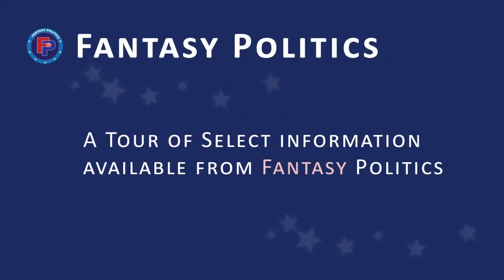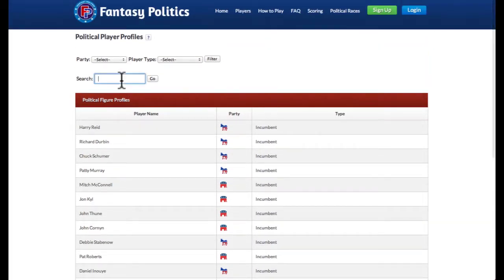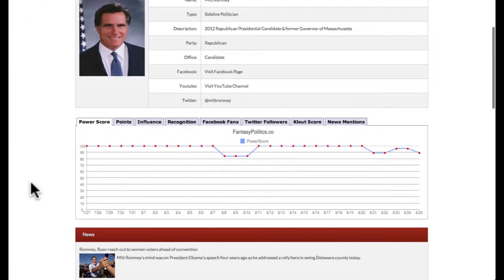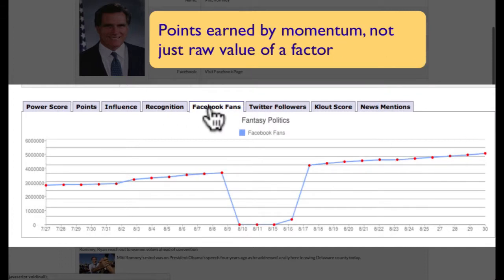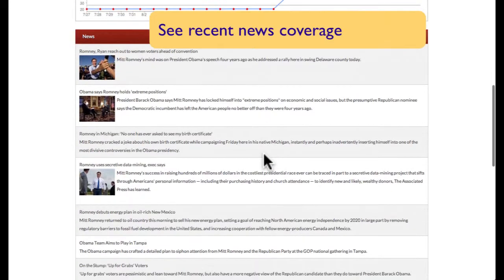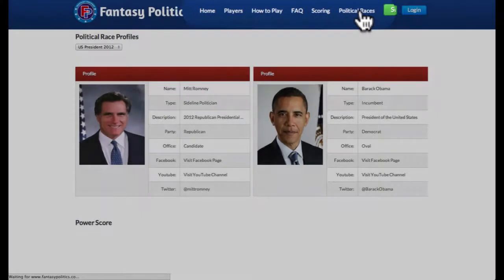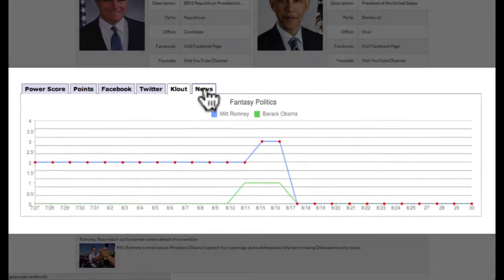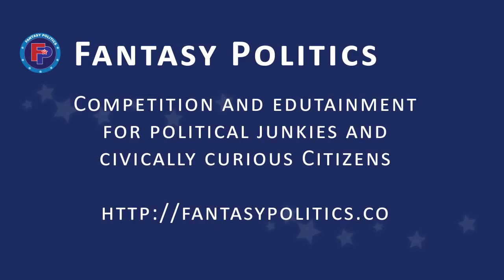Fantasy Politics Basic Information Tour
A tour of some of the info available from Fantasy Politics. This information is available to registered players of Fantasy Politics and to anyone who is interested in politics.